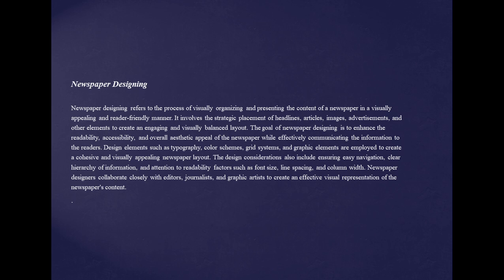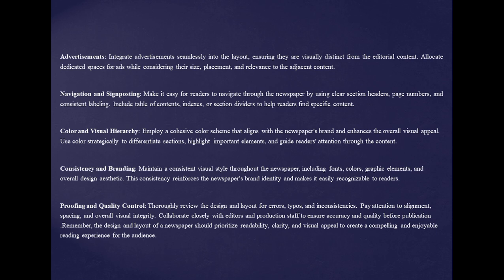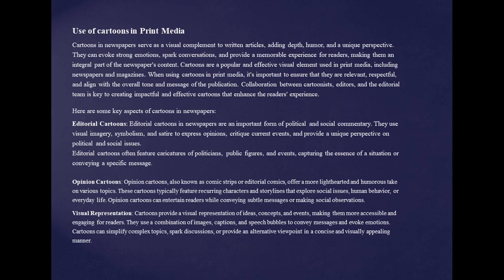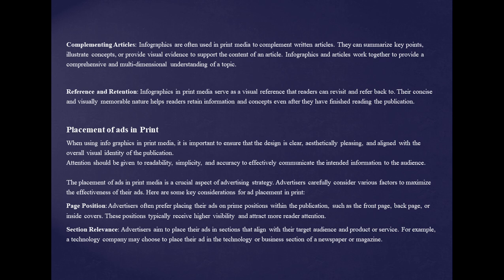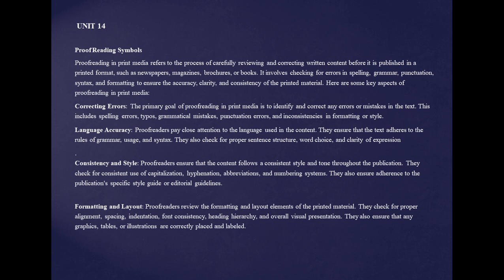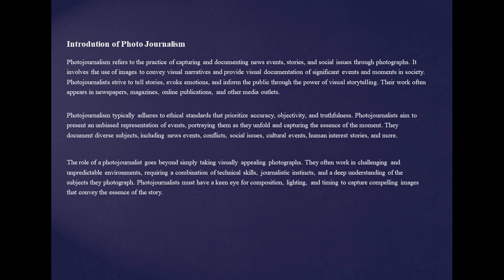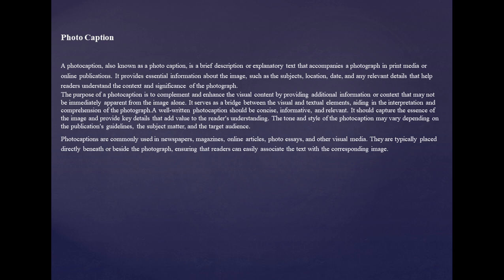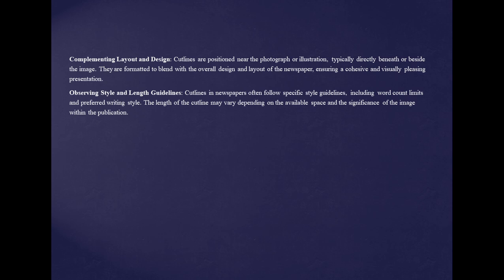Dr Radhika Mehta DL MAJMC 204 UNIT 13 Photo journalism